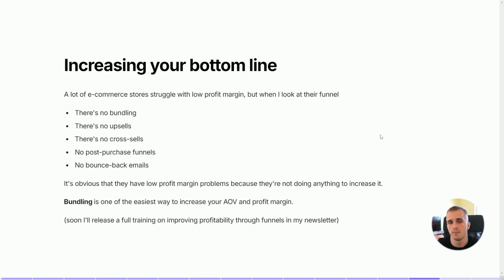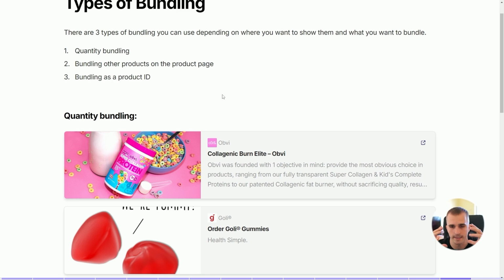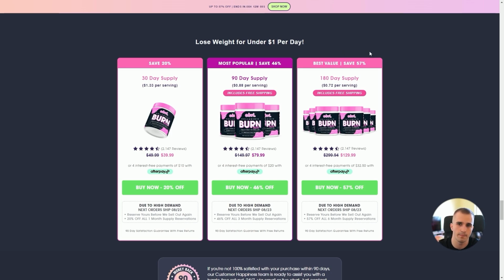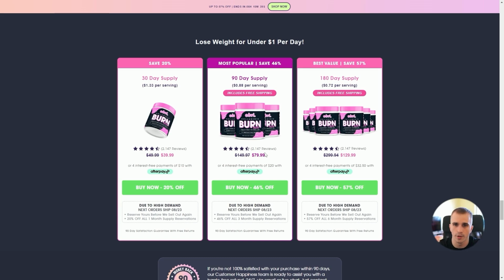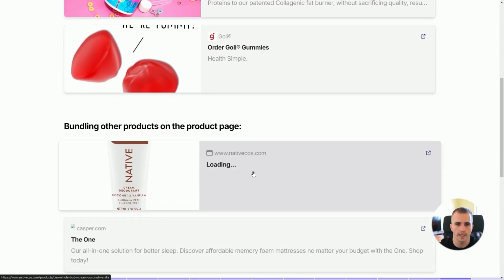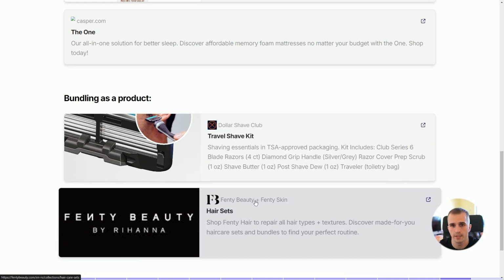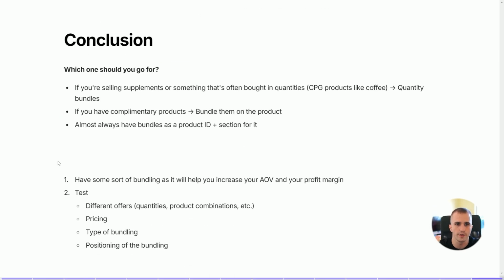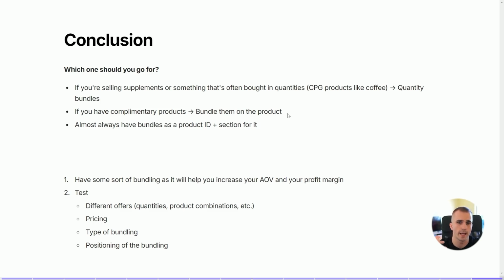Increase Your Shopify Revenue With Bundling (Shopify CRO)